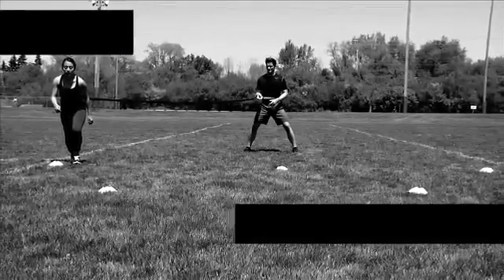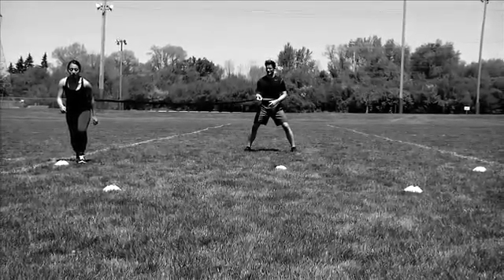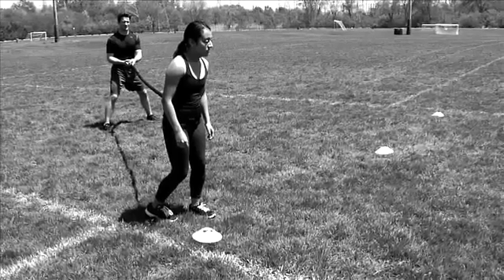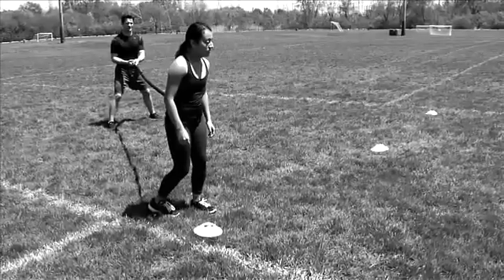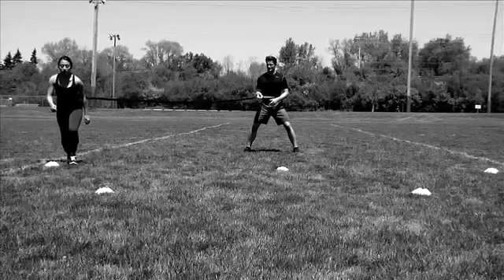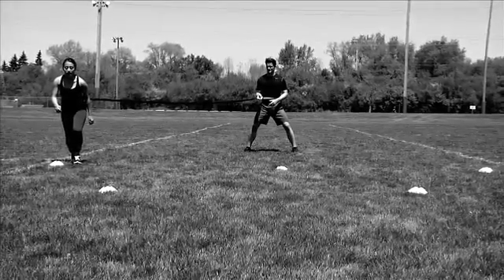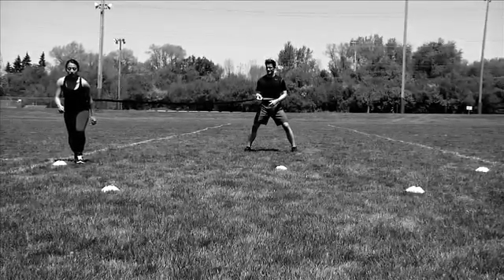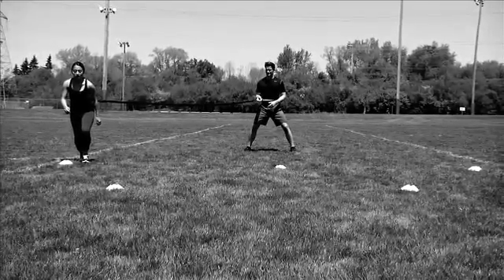Juke 360 W Drill